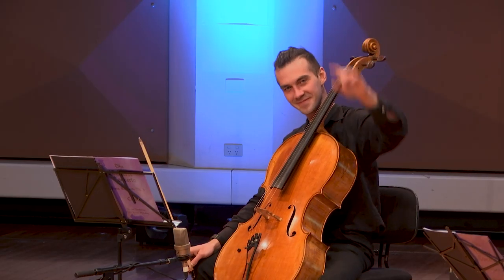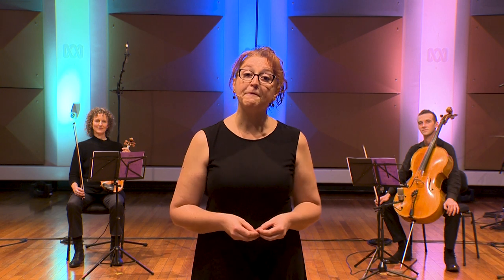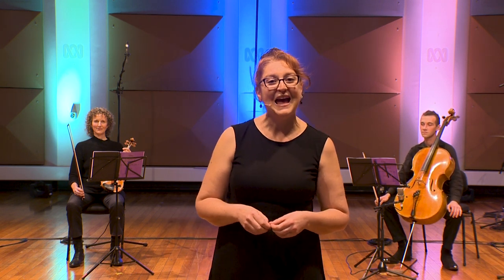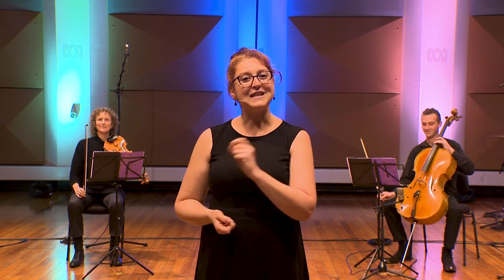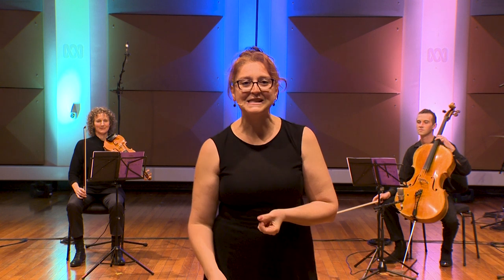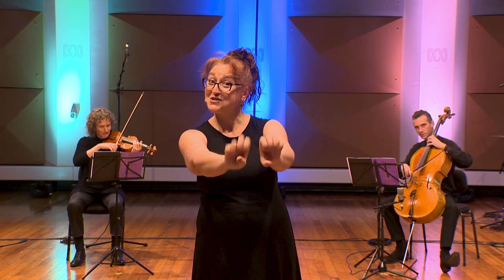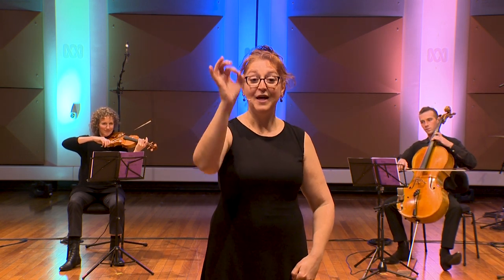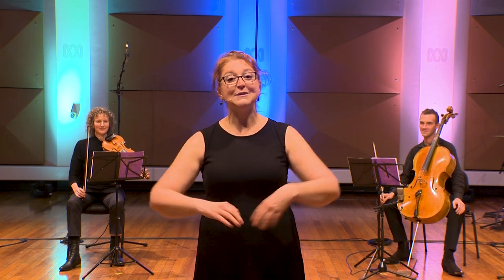Jams around the World: exploring Beethoven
Shake, make and create music with the Melbourne Symphony Orchestra!

Travel around the World and discover the stories behind some of the greatest classical works with presenter Karen Kyriakou. This week we visit travel to Germany and explore the music of one of the giants of composition: Beethoven!

Jams for Juniors online is supported by Emirates, Principal Partner of the MSO.

Vision: CVP Events, Film and Television